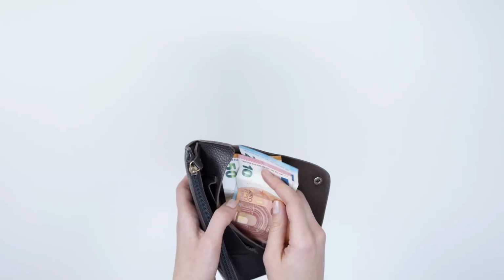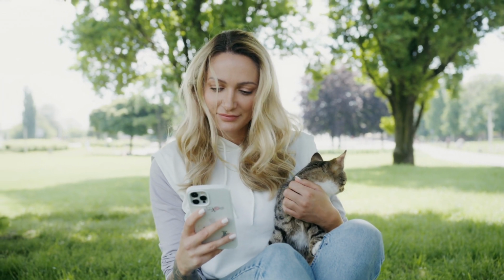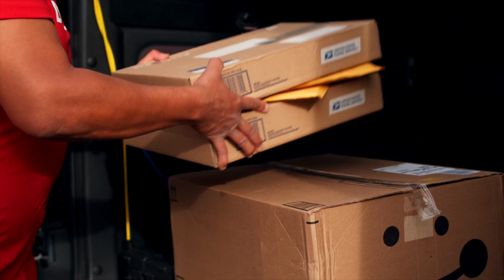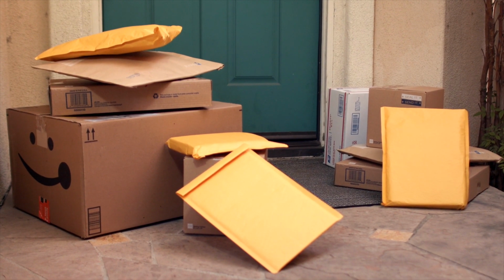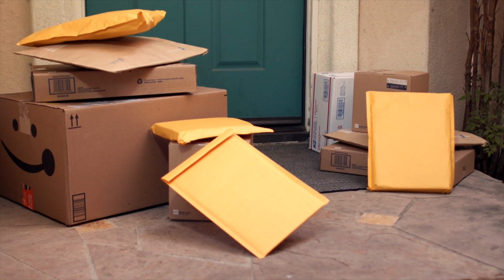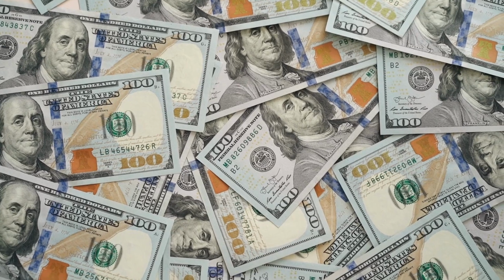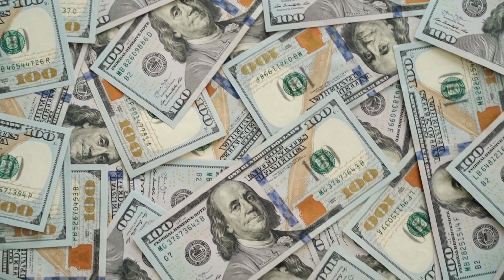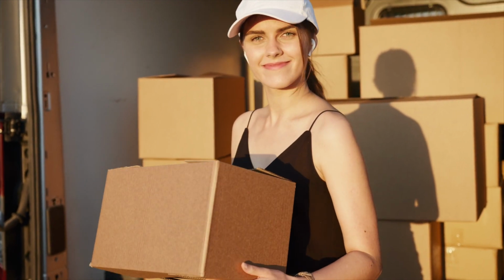How To Use Paypal Without Bank Account Credit Or Debit Card (3 Top Sites)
Learn how to use paypal without bank account or credit card once you have a paypal account without bank account credit card or debit card you ask can you use paypal without bank account this video will give you 3 websites where you can use paypal without bank account as of 2021 going forward. Anthony allen is here providing more paypal and help with your online money with this paypal video you will see how to us paypal without bank account so you can pay, spend using paypal balance and more!